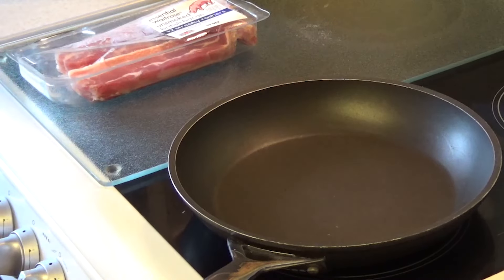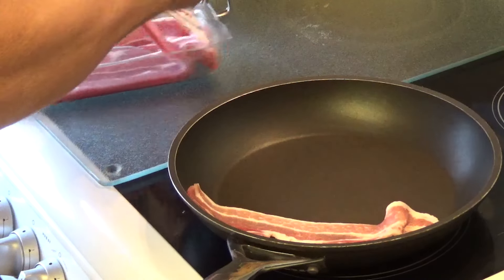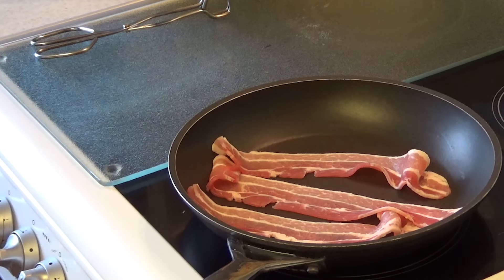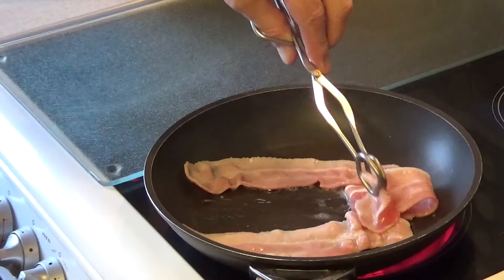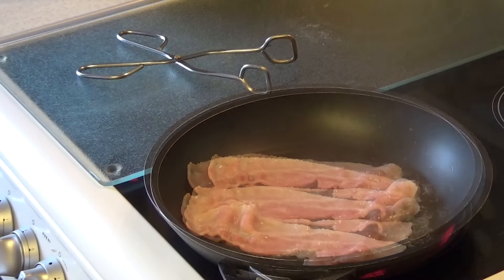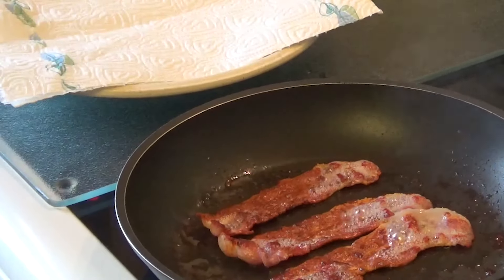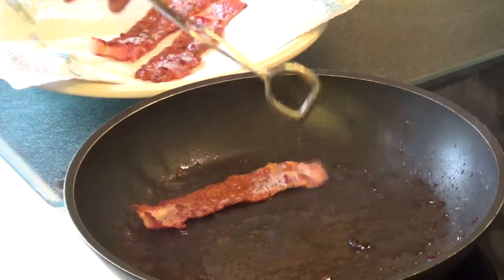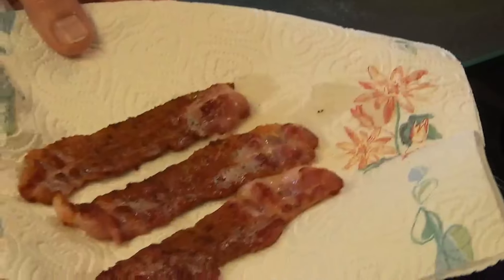How to make the perfect crispy bacon | The Crazy Chef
In this video we are cooking crispy bacon. It is important to start with a cold frying pan and no added oil. We gradually heat up the pan and allow the fat in the bacon to render down. If necessary you can remove surplus fat using kitchen paper. And, don't forget to drain it on kitchen paper at the end and keep it warm in to oven.

The Crazy Chef Cook Book available on Apple books.